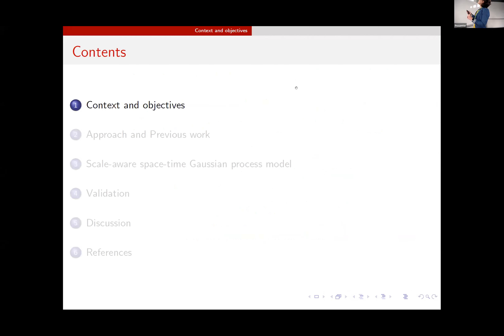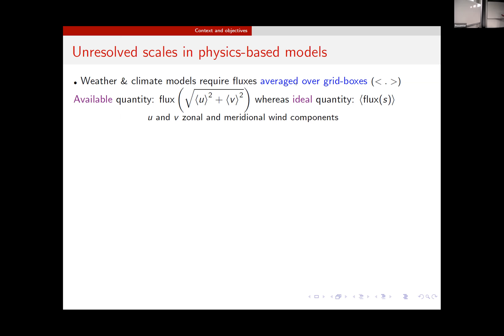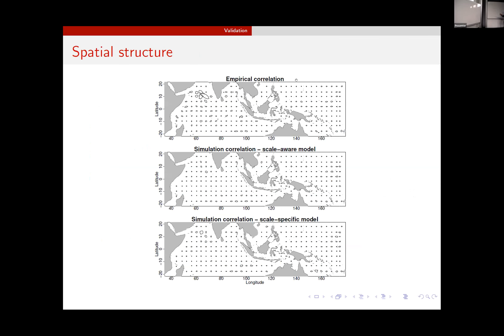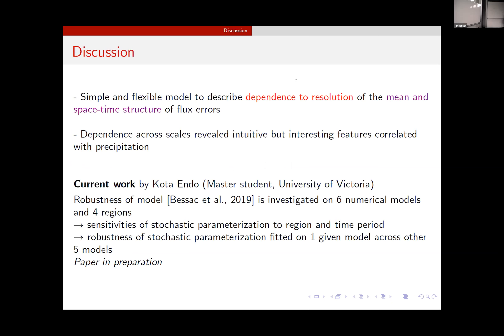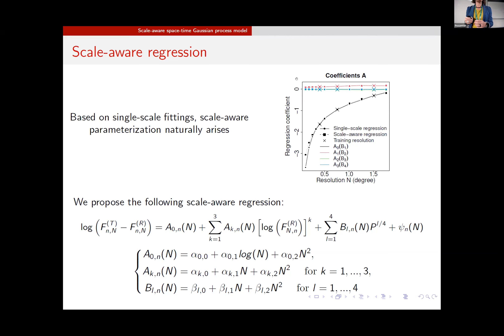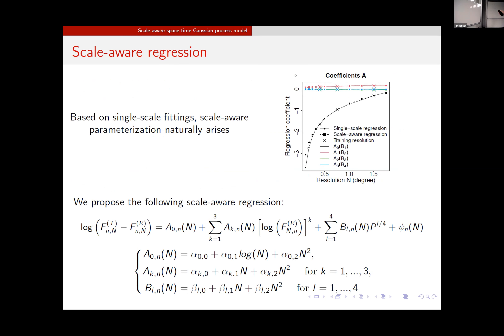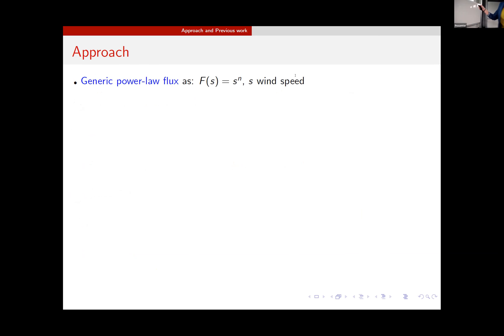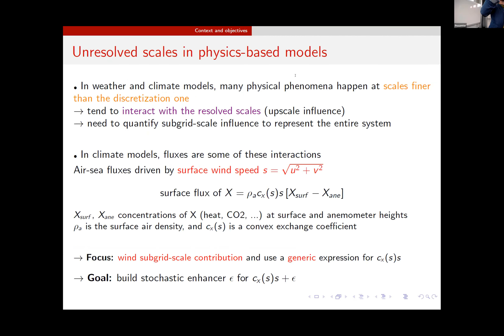22 09 2022 GFDW02 Bessac